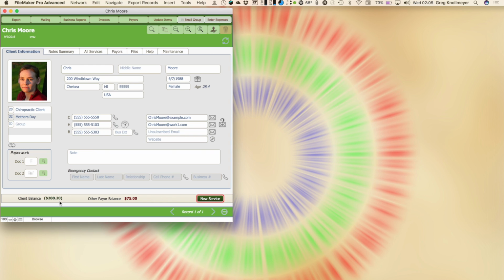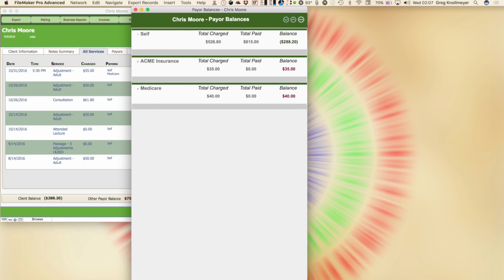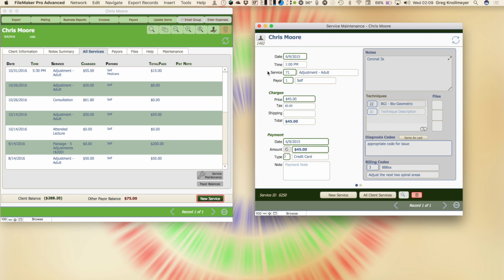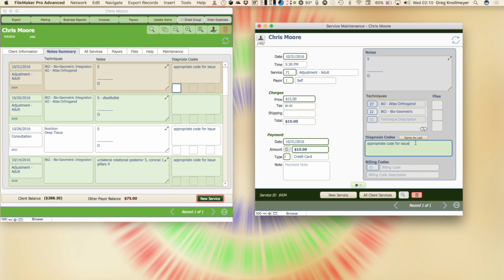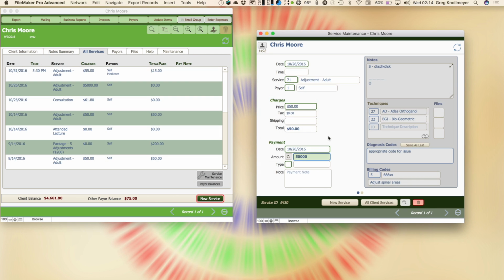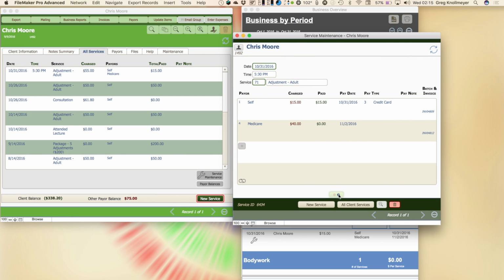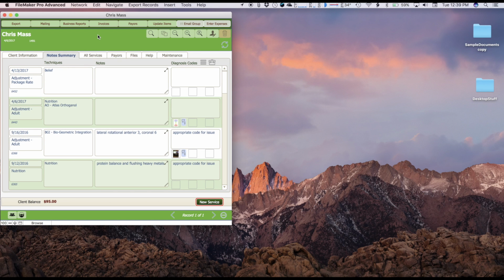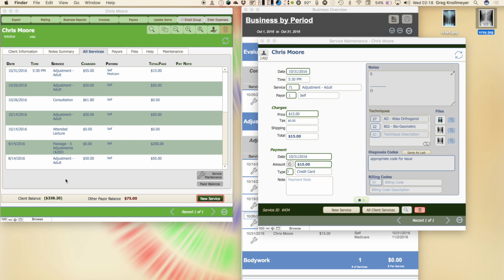7 Client Totals & Service Maintenance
This helps you understand client totals and how to use the service maintenance function in the client management solution available